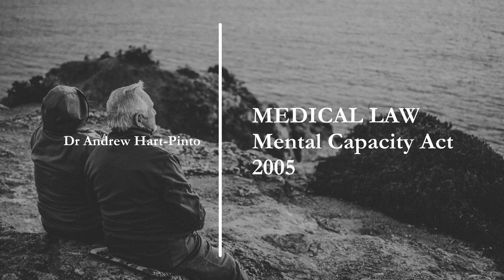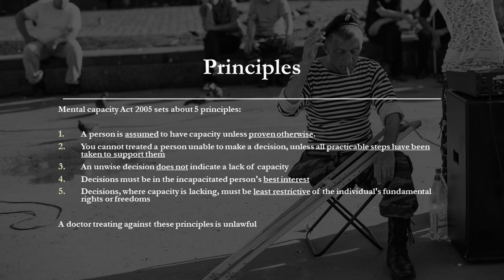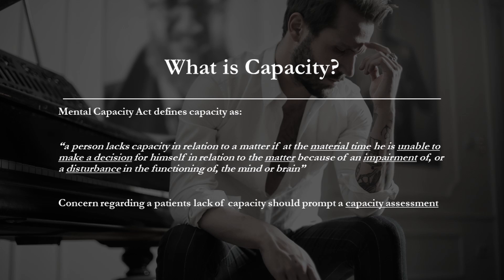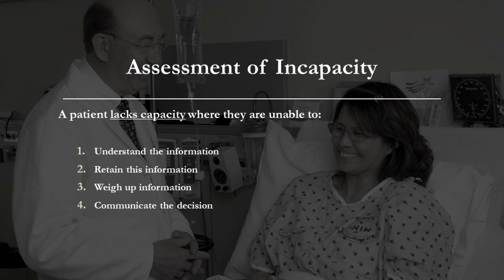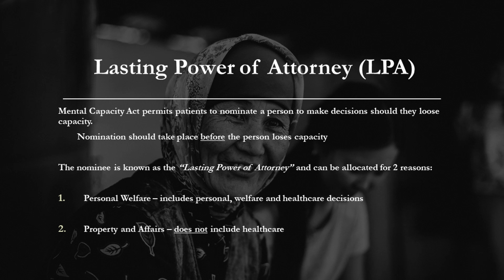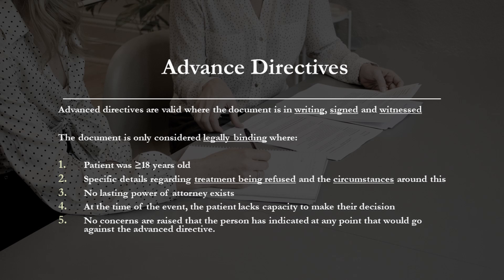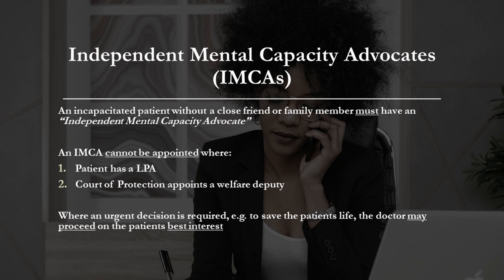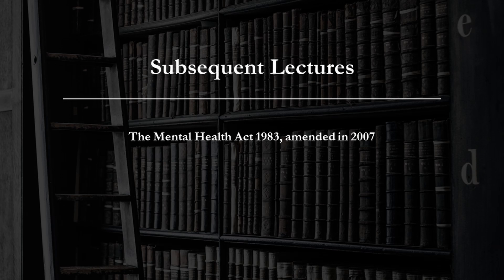Medical Law - Mental Capacity Act 2005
Medical Law - Mental Capacity Act 2005 - Capacity assessment, Lasting Power of Attorney, Advanced Directives, Independent Mental Capacity Advocates (IMCAs)

Mental Capacity Act 2005 *UK LAW* - Essential for Medical Interviews & Examinations of all levels.
Relevance to malpractice compensation claims against medical professionals regarding informed consent.

Covers:
1. Introduction to Mental Capacity Act 2005
2. 5 principles of the Mental Capacity Act 2005
3. How to define capacity
4. How to perform a capacity assessment
5. Duty to consult with close family and friends
6. Lasting Power of Attorney - Personal Welfare / Property and Affairs
7. Advance Directives / Advanced Refusal (e.g. Transfusion in Jehovah's Witness)
8.  Independent Mental Capacity Advocates (IMCAs)
9. Summary of Mental Capacity Act 2005

Authors:
1. Dr. A. Hart-Pinto MBChB (Hons) BSc (Hons) MRCS
2. Dr. Najeebah Jaunbocus MBChB MRCGP

Equipment

Microphones & Accessories:
RØDE Podcaster Microphone
RØDE PSM1 Microphone Shock Mount
RØDE PSA1 Swivel Mount Studio Microphone Boom Arm

Camera:
Canon 5D MKII [link to MKIV]
Canon EF 50 mm f/1.2L USM Lens